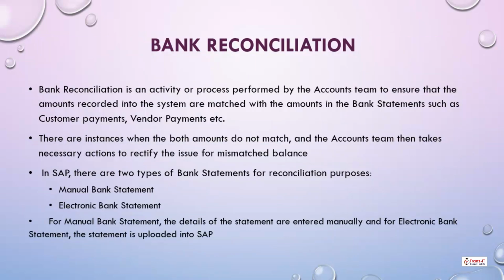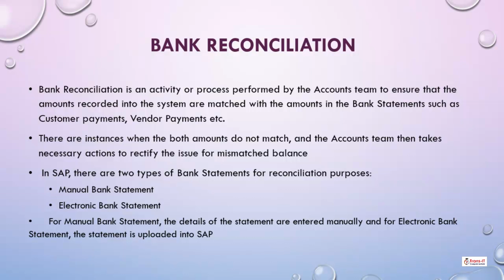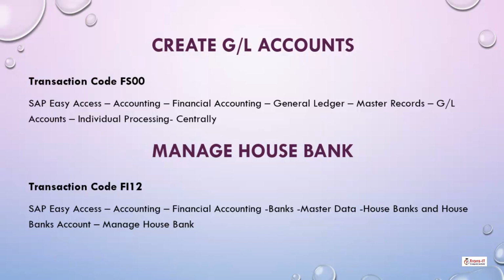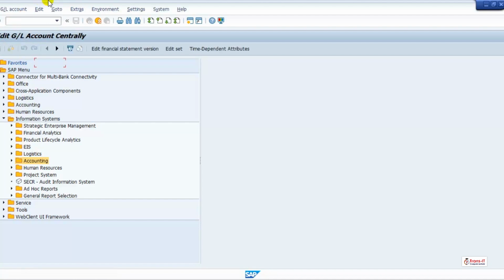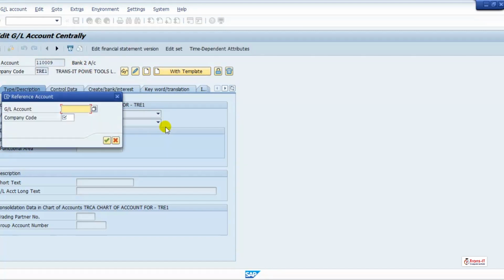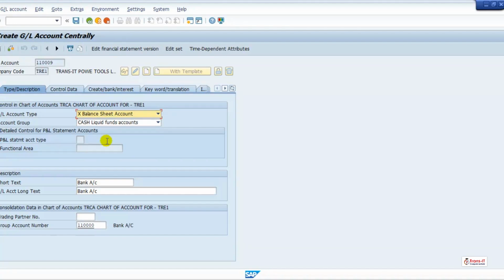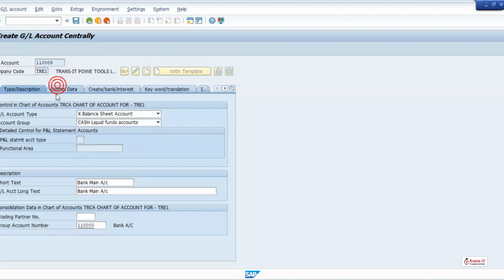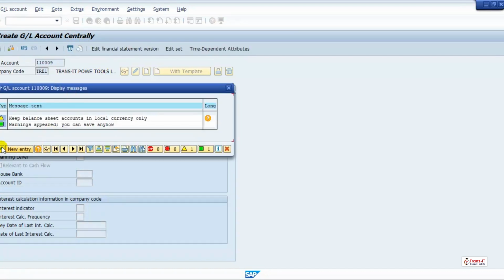lecture 192: Ledger Creation for Bank Reconciliation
In this video, learn how to create a ledger for Bank Reconciliation in SAP S/4HANA. A dedicated reconciliation ledger ensures accurate tracking of bank transactions and simplifies financial reporting.

📌 Key Topics Covered:

Overview of Bank Reconciliation Process in SAP
Steps to create and configure a ledger for bank reconciliation
How to assign G/L accounts for bank reconciliation
Using transaction codes (FBZP, OBYK) for setup
Practical examples of handling bank statements and reconciliation differences
By the end of this session, you’ll know how to set up a ledger for bank reconciliation, ensuring smooth financial tracking and compliance in SAP S/4HANA.